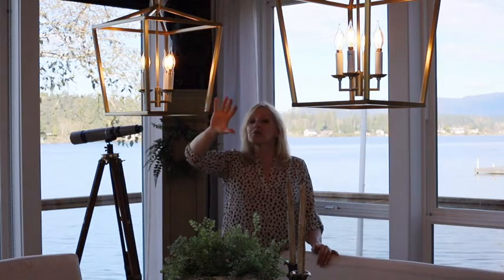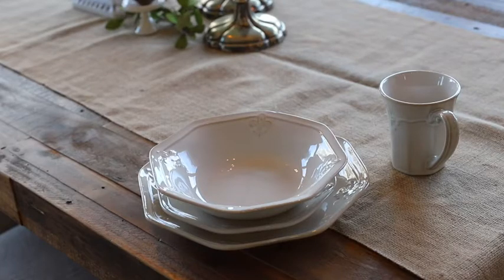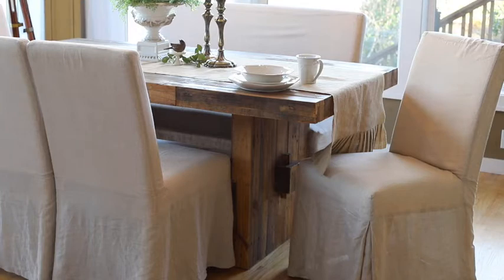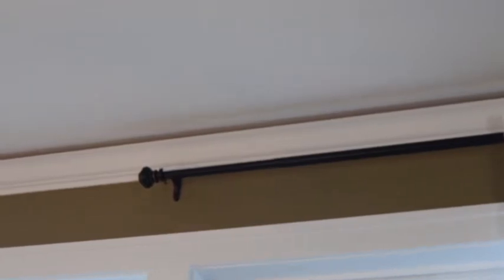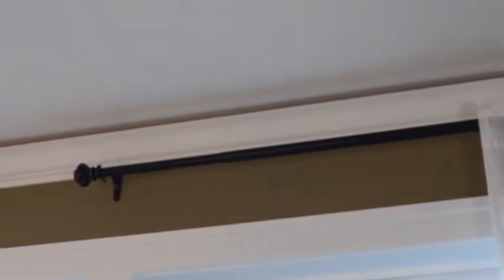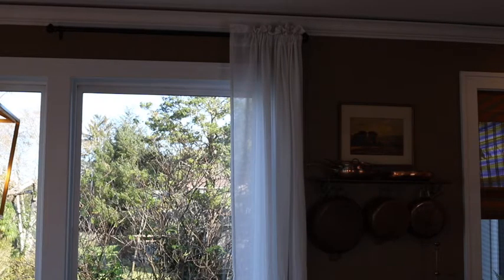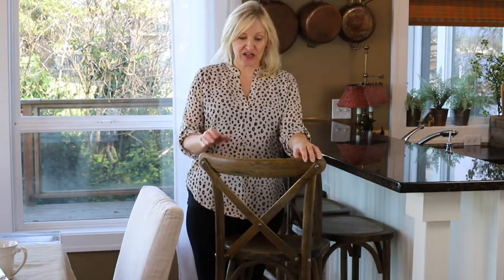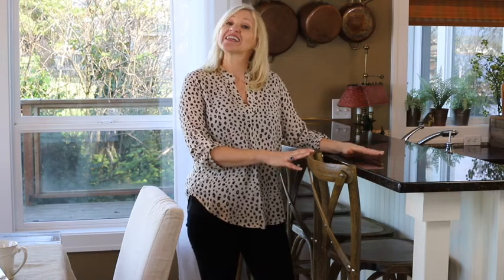What I Bought Wednesday-Dining Room Decor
Hey Friends!

Each and every Wednesday at noon Pacific, I will be posting a new episode of "What I Bought Wednesday," where I share items that I have recently purchased.  I hope that you will join me each week.

Here is the latest episode of "What I Bought Wednesday."  Today, I am sharing some items from the lake house dining room.  Come on, I'll show you.

Below are the links to the items that I am sharing today.  Just click on the links and it will take you to the product information.

1. Parsons Chair $115

2. Linen Slipcovers $43.99

3.  Dining Lantern Lighting $270

4.  Linen Curtains 50"x 108"  $99

5.  Curtain Rod- &27.99

6.  Cross Back Barstool $389.99

7.Reclaimed Wood Dining Table Seats 6

8. Country Crest Dinnerware 16 Piece Set